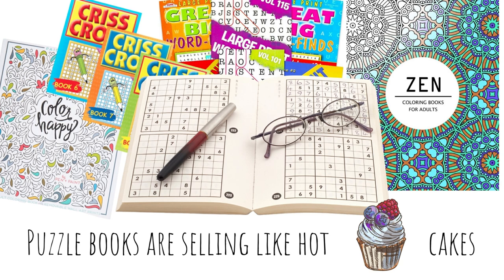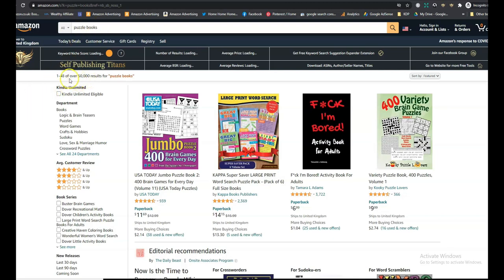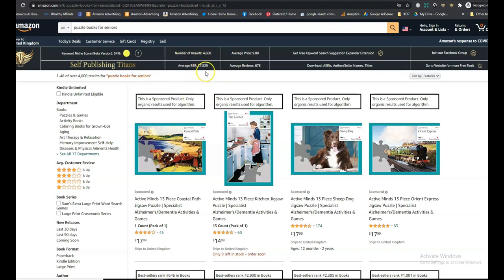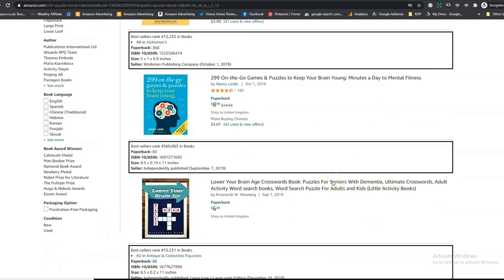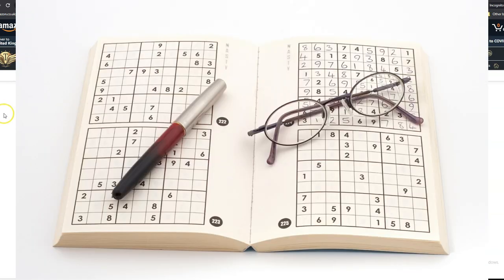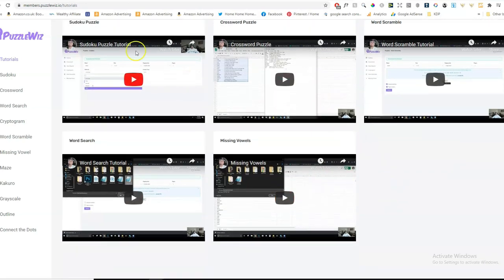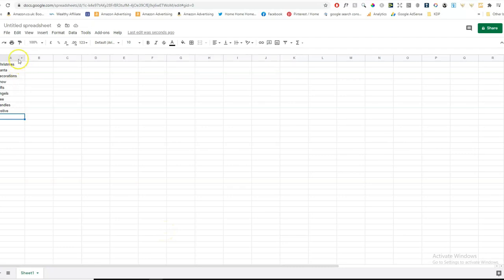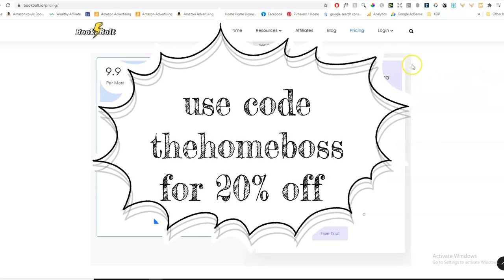Make Money Online Selling Puzzle Books - add puzzle books to your low content book business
In this video I will be showing you how you can make money online selling puzzle books. I will be showing you how to niche down and get the right keywords and will also be showing you a great tool to create those puzzles.

Video by Miguel Á. Padriñán from Pexels